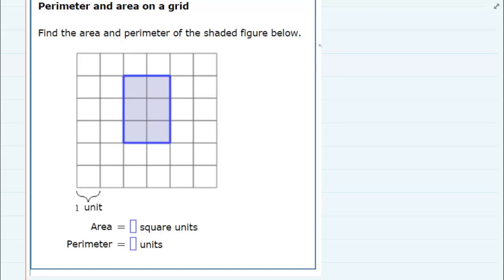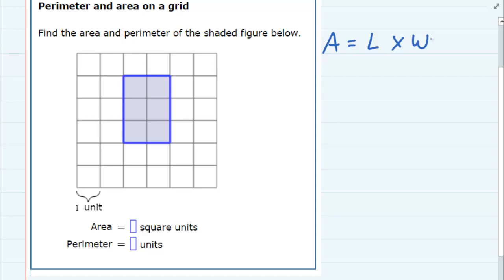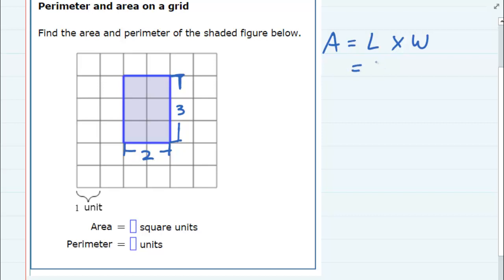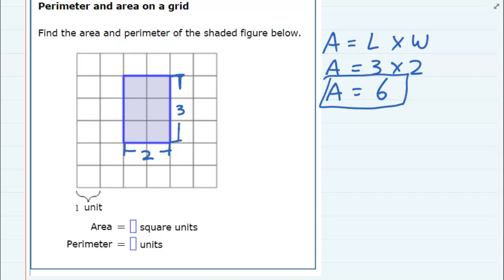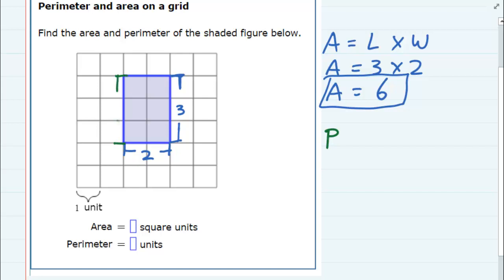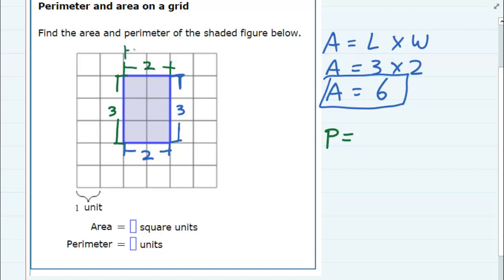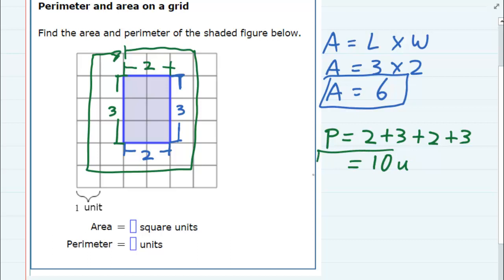Perimeter and area of a grid